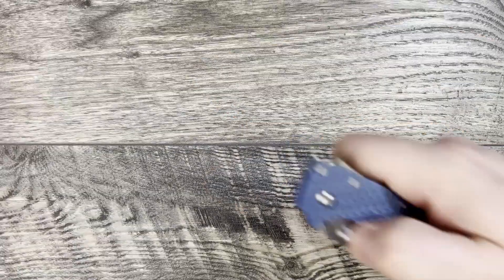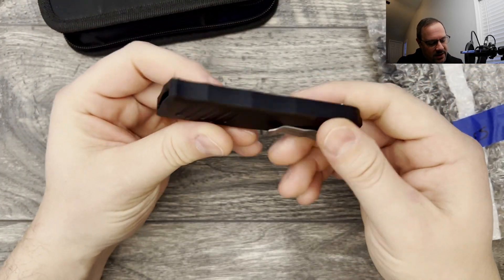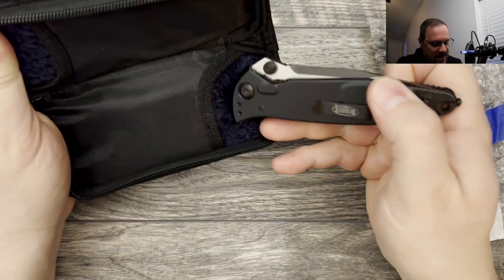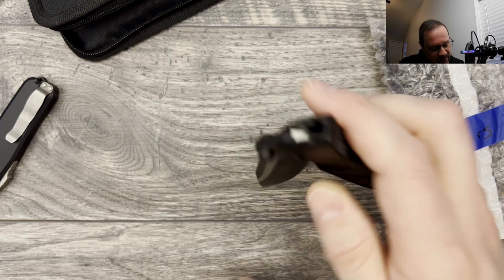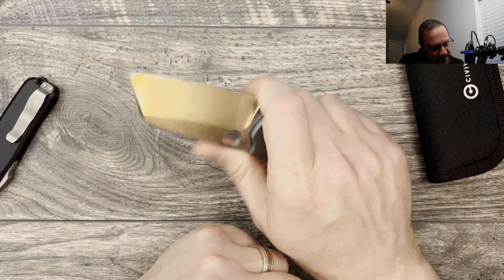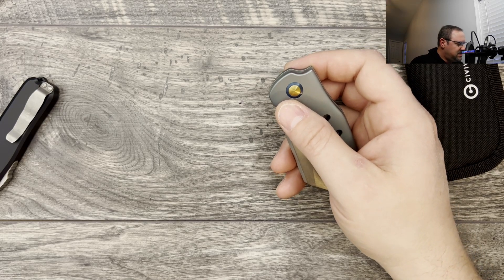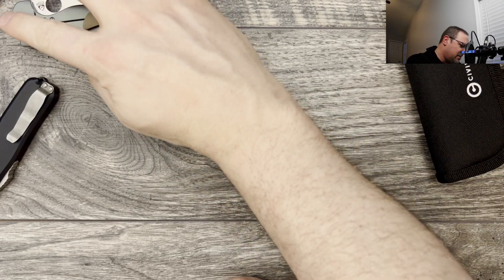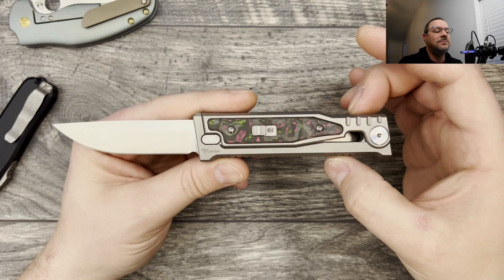Mail call from JDizzle Designs